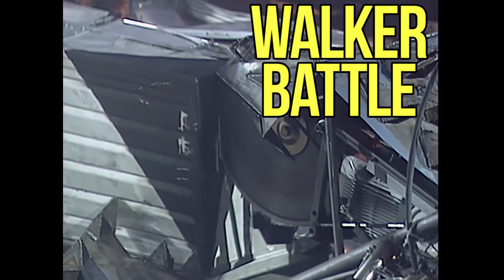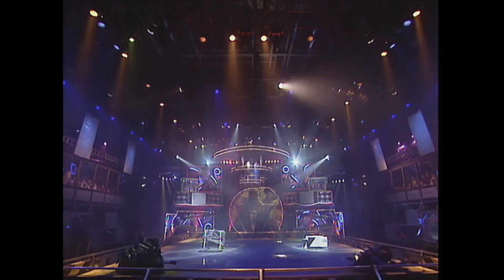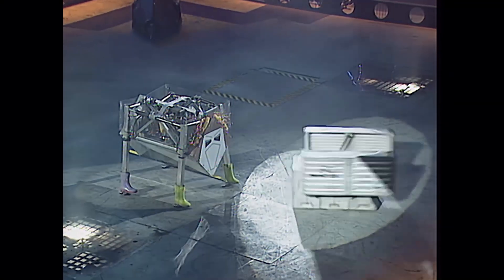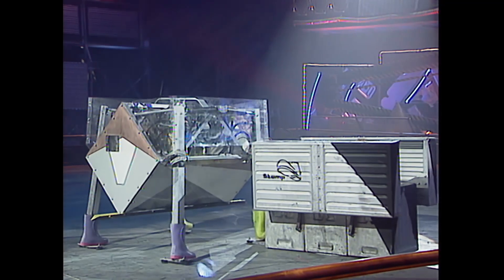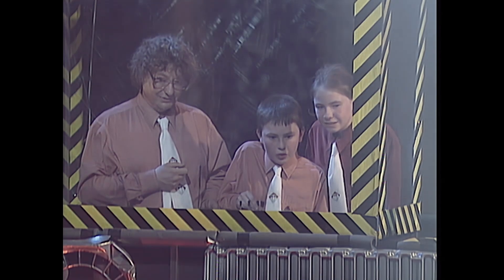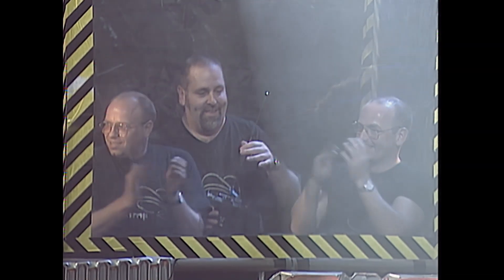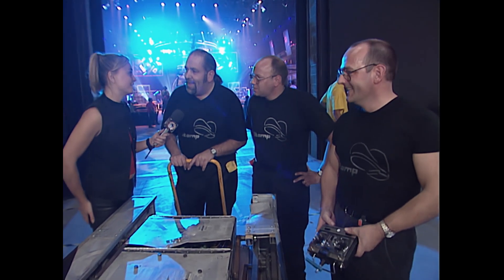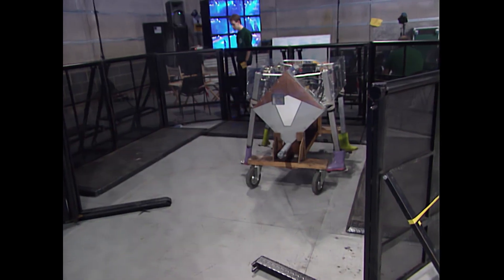Walker Battle | Robot Wars Clips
No wheels allowed!

Although not the most high-octane battle, these Robots were great examples of engineering for the time, and it was entertaining to watch them meander around the arena.